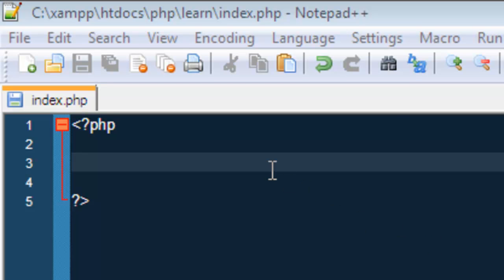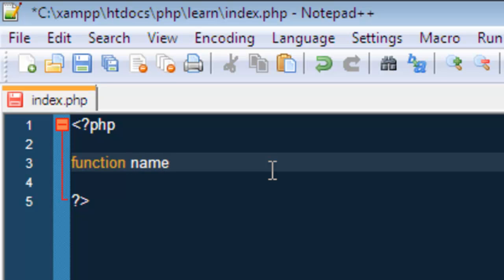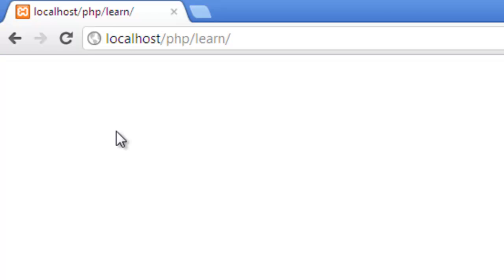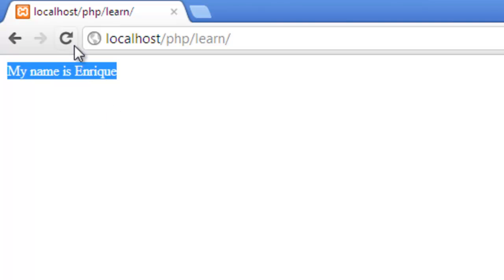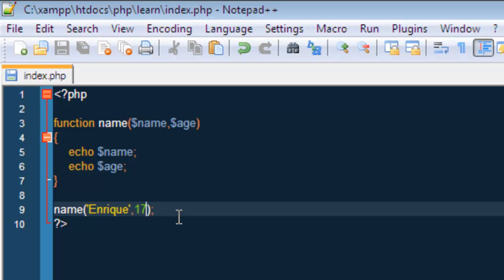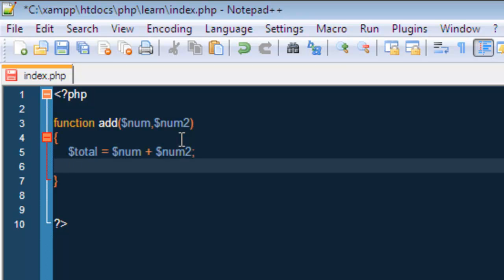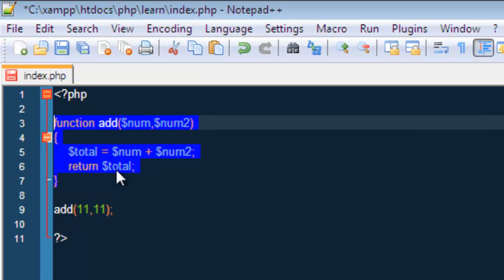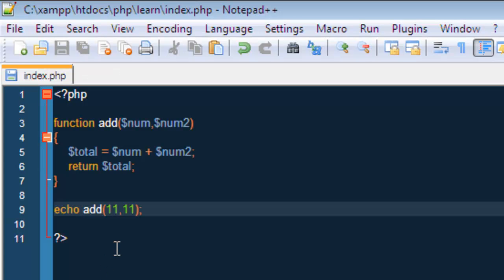Intro into PHP - 14 - Function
In this video i will teach you how a function works